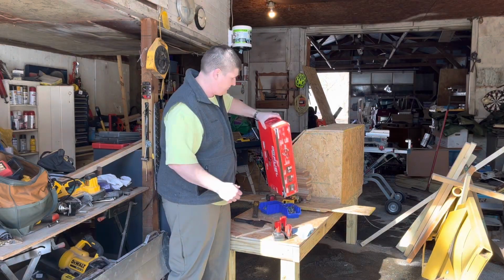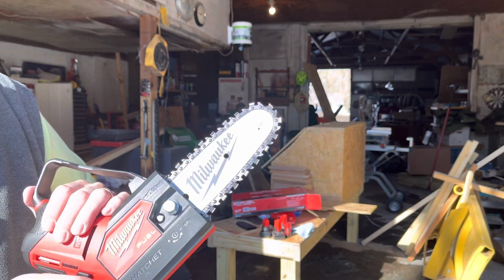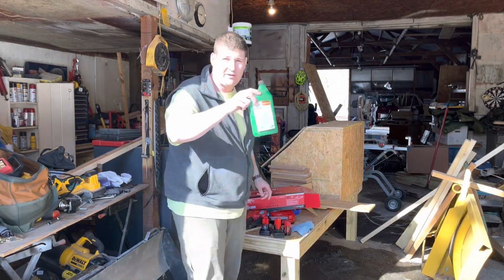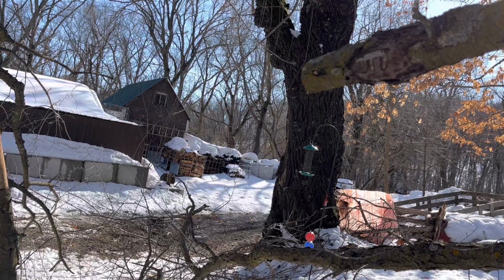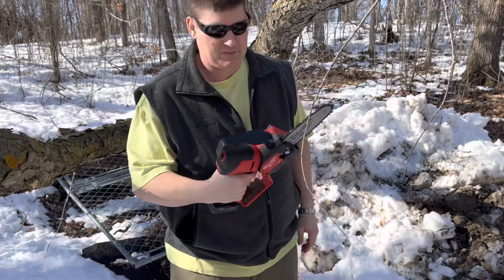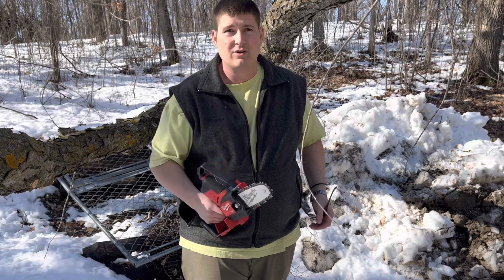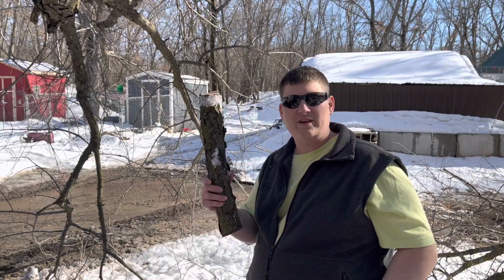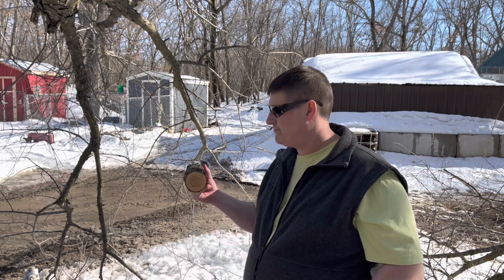Milwaukee M12 Hatchet - 1st Cuts on Cherry Tree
New tool in the wood yard. Today we take a look at the Milwaukee M12 Hatchet 🪓 12 volt battery powered chainsaw.